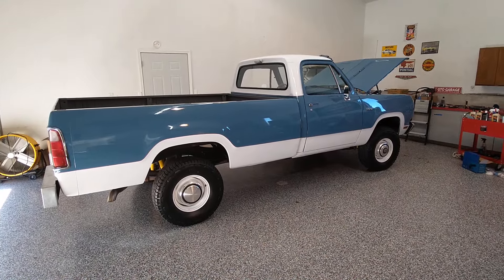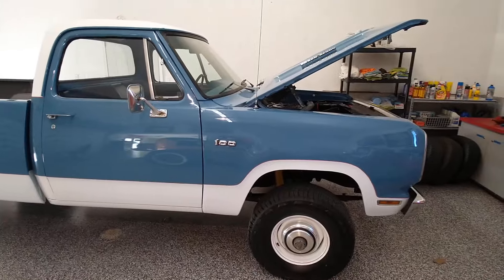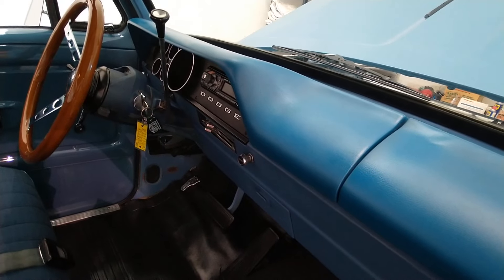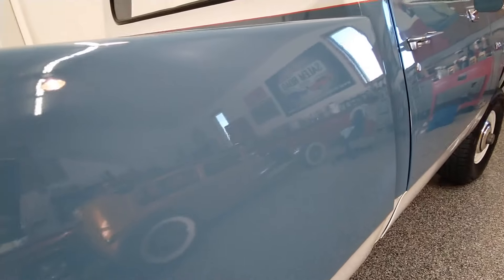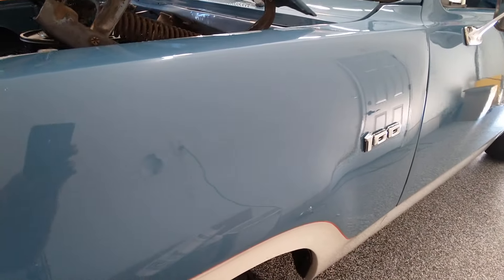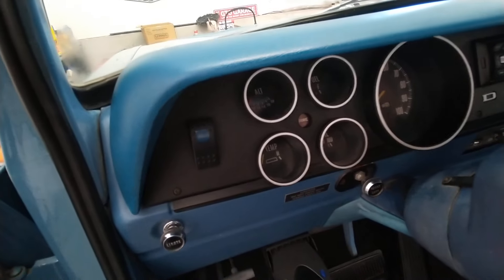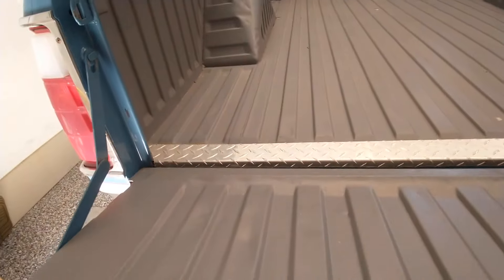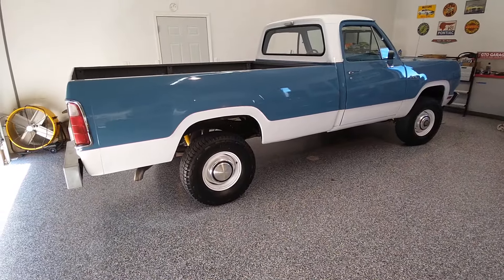Rare 1972 Dodge W100 Power Wagon Walkaround by KC Classic Cars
This rare Dodge Power Wagon 4x4 is a beautiful restified survivor with just 46k original miles.  No doubt this will be the nicest example you will find anywhere for the money being asked.  Runs and drives absolutely like new, and everything inside works, including all gauges, wipers, signals, lights, horn, etc.  Only 4389 W100s produced in '72, with very few still on the road.  If you are a Mopar guy, truck guy, rare classic guy, or any combination thereof, you really need to add this one to the stable.  Needs nothing!  Lots of receipts are included for things like the paint and body, newly rebuilt transmission, new suspension components front and rear, service receipts for both differentials, exterior trans cooler, new rear main seal, oil pan gasket, etc.  Has new weatherstripping for both doors and front and rear windows, new bedliner coating, brand new 31x10.5x 15" all terrain tires, new door hinge hardware, AM/FM/MP3 stereo, mini-starter, Pertronix ignition, exhaust work, etc.  Interior is excellent throughout and needs nothing.  This truck has been loved and cared for.  Bought new in Nebraska and spent most of its life in Colorado.  A gorgeous, fully functional truck that is ready to drive and show.